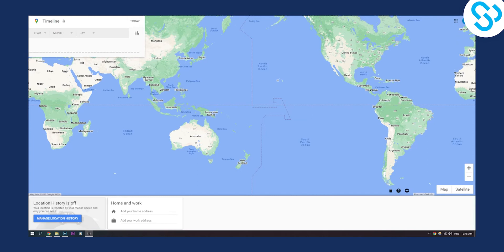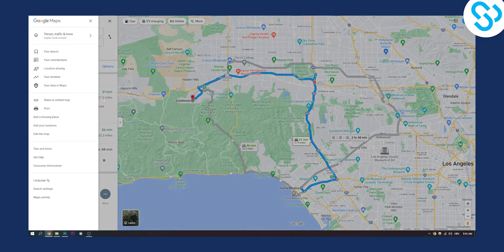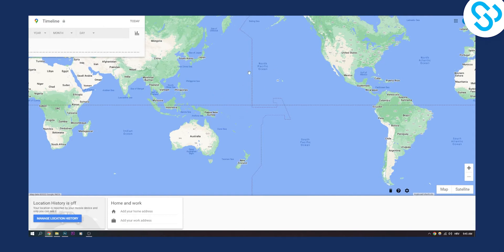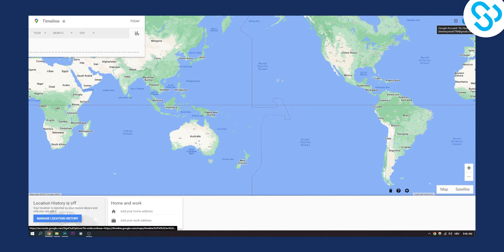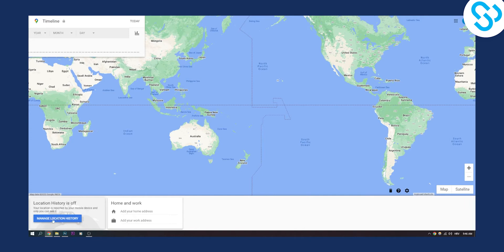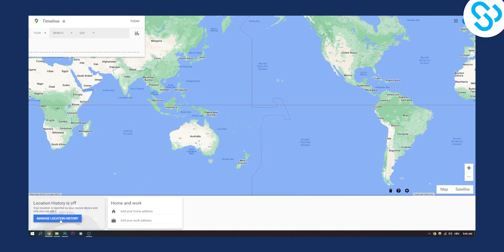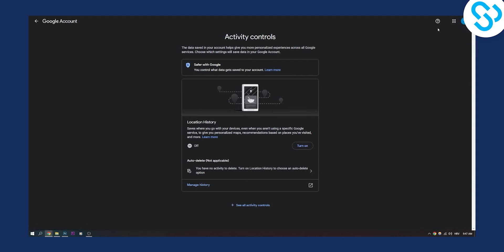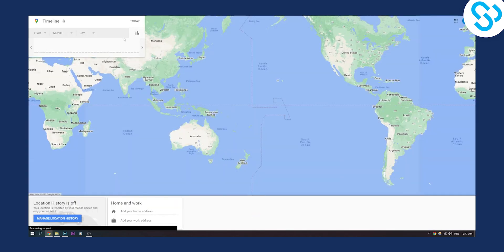How to Recover Deleted Timeline on Google Maps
In this video, I will show you how to recover deleted timeline on google maps